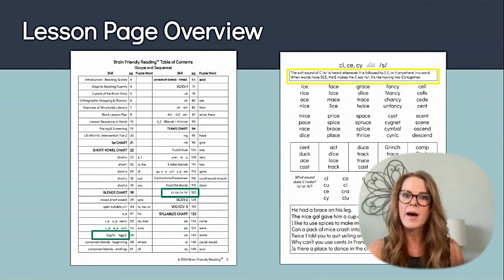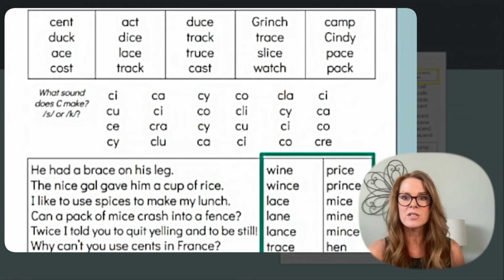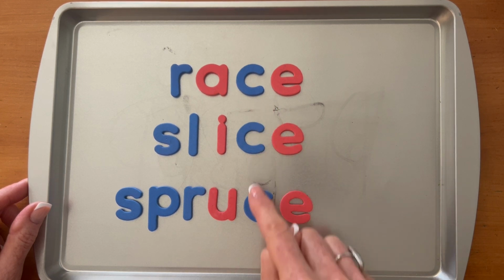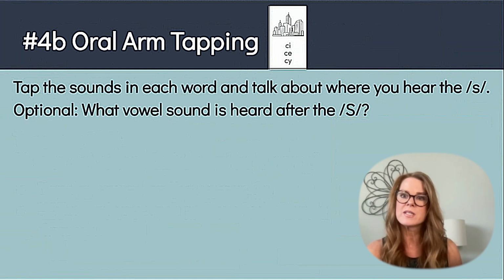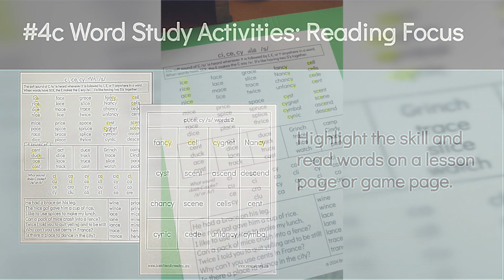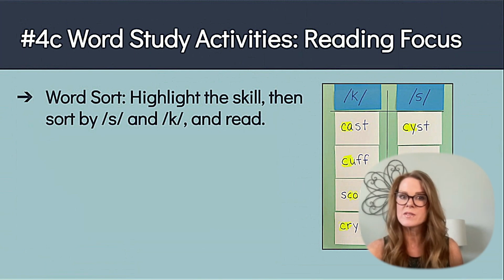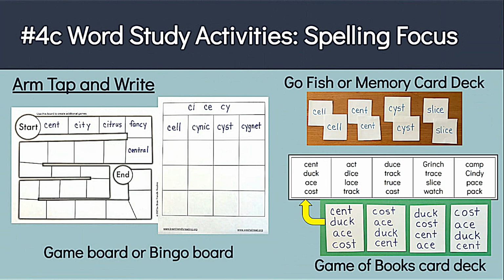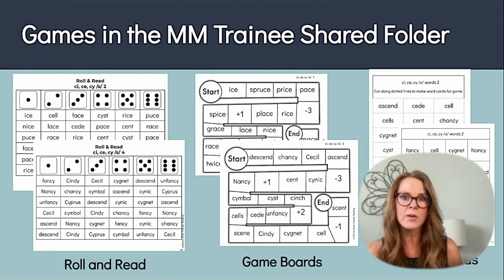How to Teach Soft C: CI, CE, CY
Explore the CI, CE, and CY lesson page and discover methods for teaching this skill. Learn various engaging word study activities and games designed to help children build pattern recognition.

🔖 CHAPTERS
00:00 - Teaching CI, CE, CY Introduction
00:21 - Lesson Page Overview
01:57 - Review and Teaching the Skill
02:52 - Teaching Skill Demonstration and Connections
05:09 - Oral Arm Tapping Exercise
06:37 - Word Study Activities: Reading Focus
06:57 - Lesson Page Skill Demonstration
09:03 - Word Study Activities: Reading Focus
09:48 - Word Study Activities: Spelling Focus
10:41 - Pattern Recognition Activity Review
11:16 - Interactive Games and Activities
11:55 - MM Trainee Shared Folder Games
12:05 - Concluding Remarks